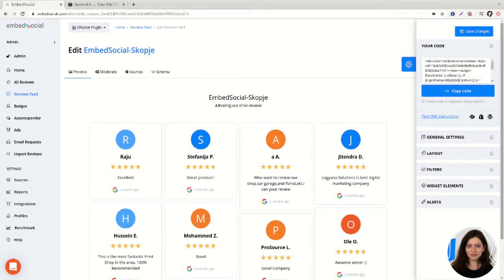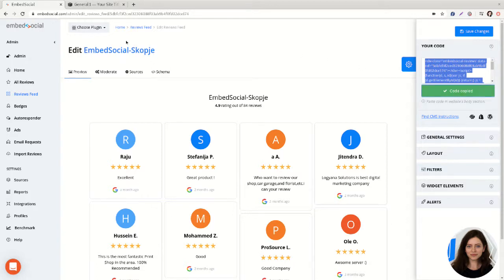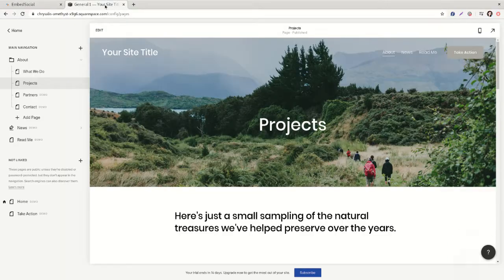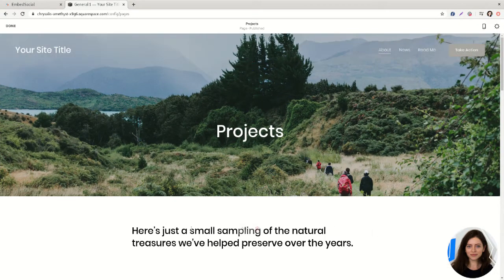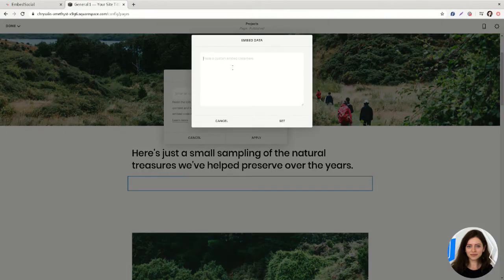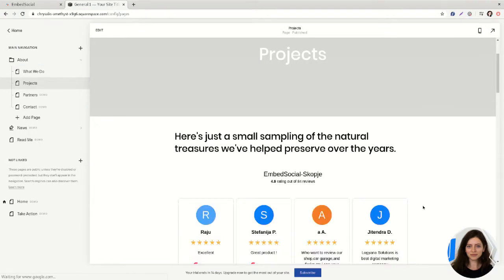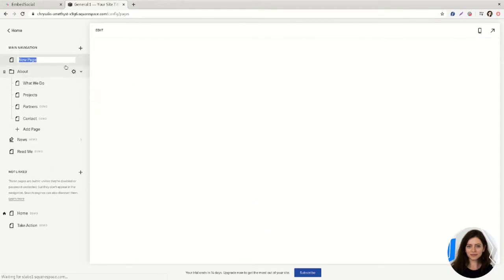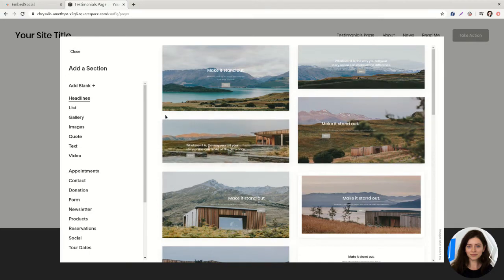Embed Reviews Widget in Squarespace by EmbedSocial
In this video, we will show you how to embed the EmbedSocial reviews widget in Squarespace.